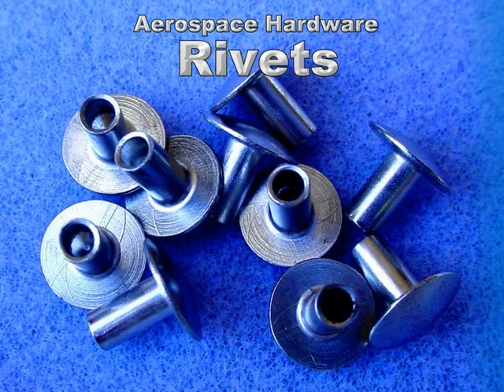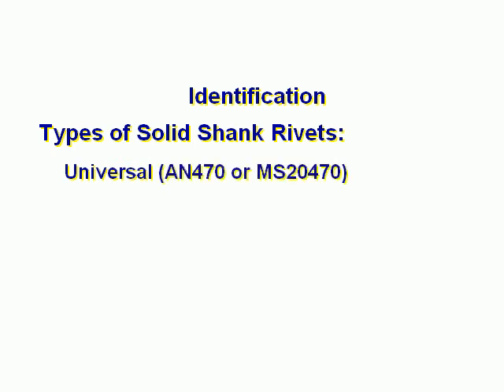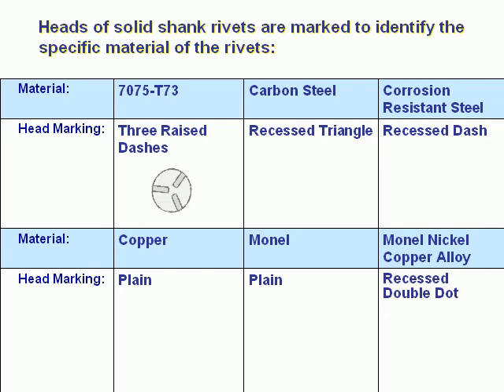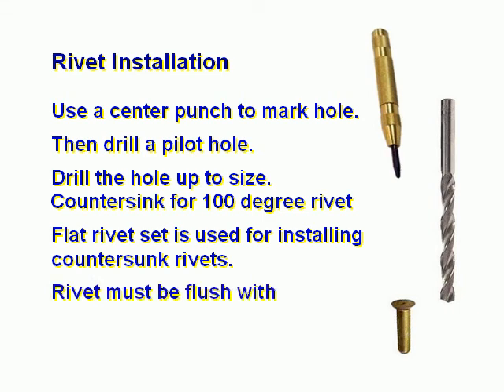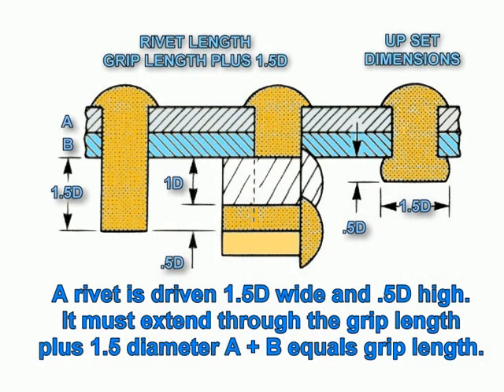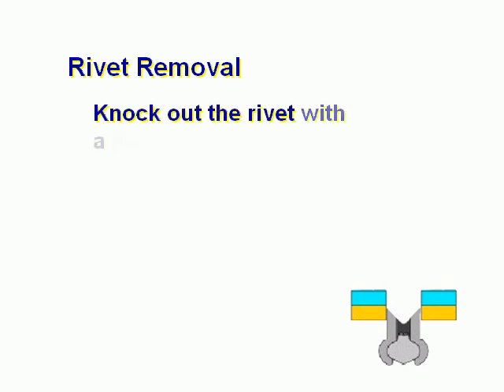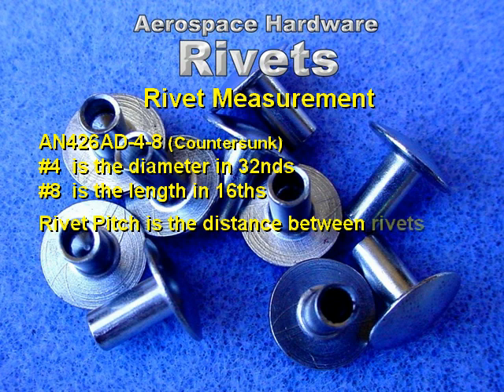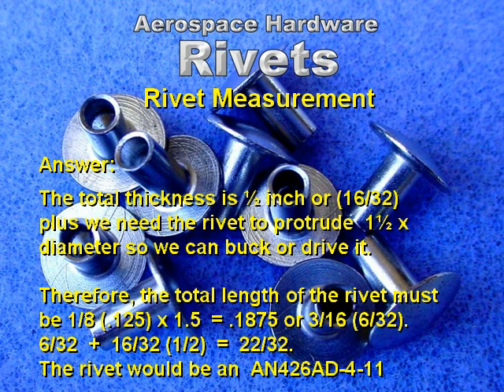Applied Mechanics - Rivets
SpaceTEC Readiness Course, Applied Mechanics - Rivets